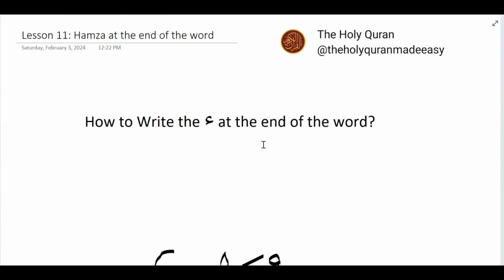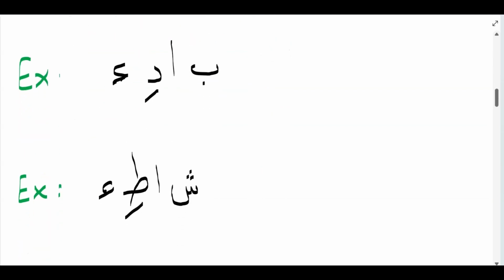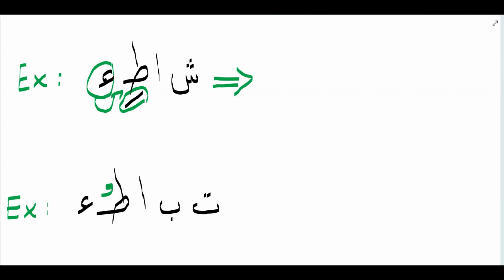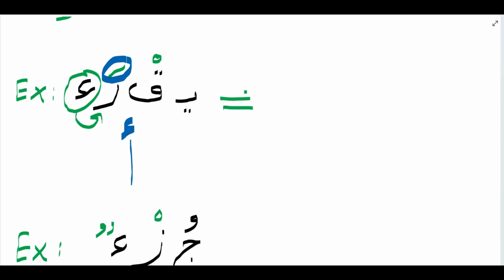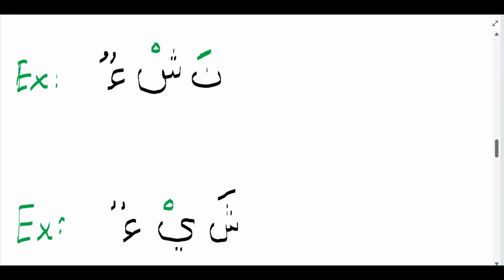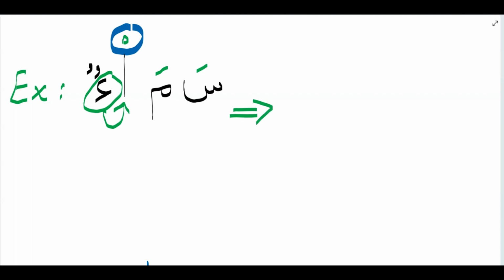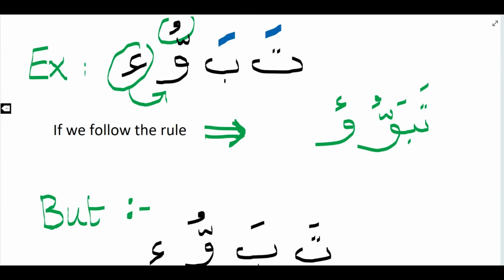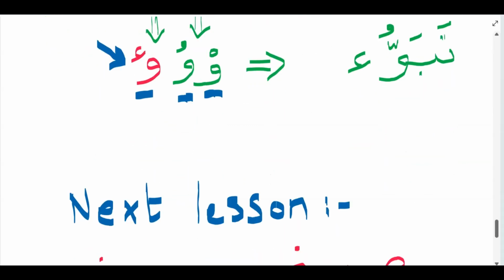Lesson 11 : Hamza at the end of the word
This series is made with the purpose of teaching Quran and Arabic at a basic level. The lessons are structured in a way that will build up your knowledge and understanding gradually. If you are new to Arabic and Quran, please start with lesson number 1.